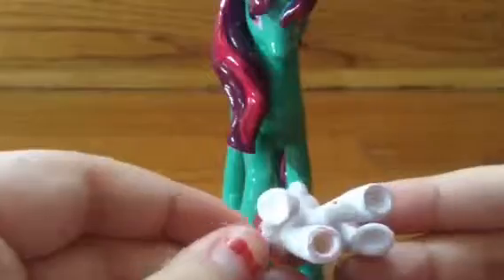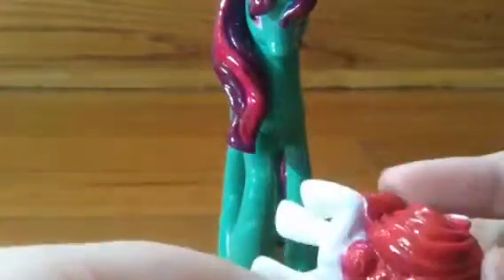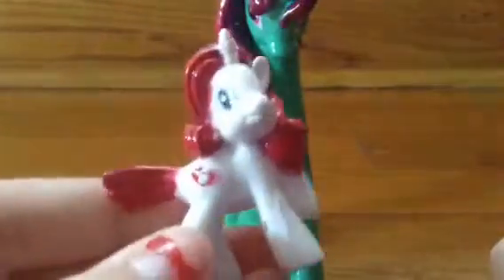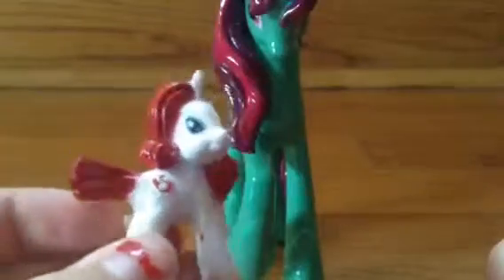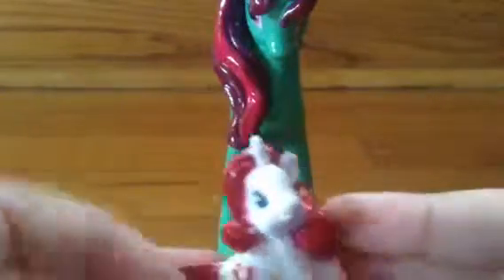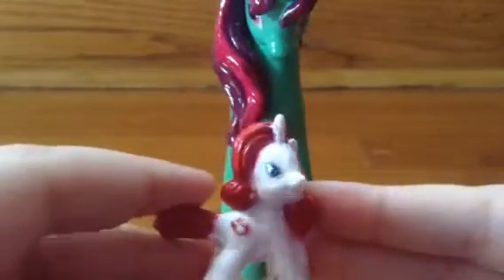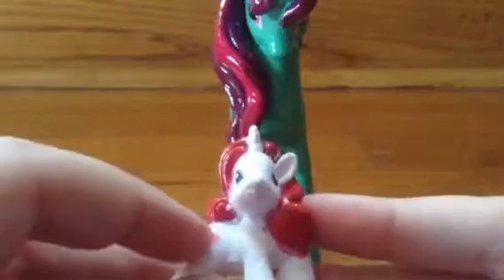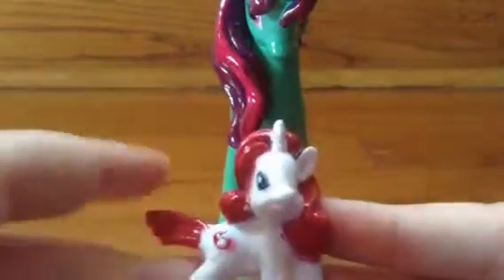My little custom peppermint pony